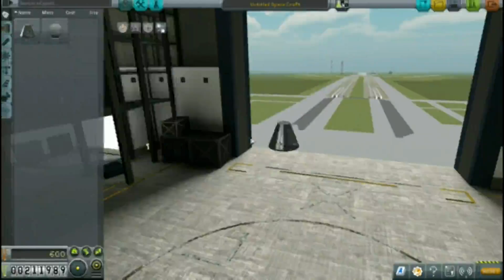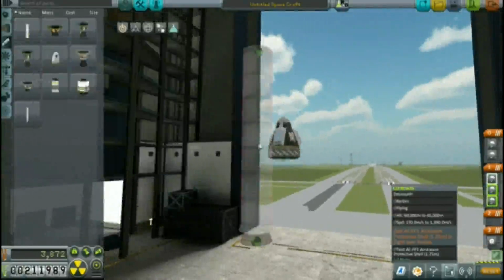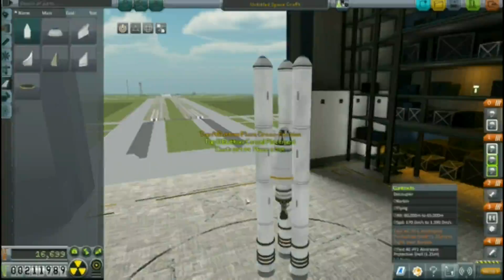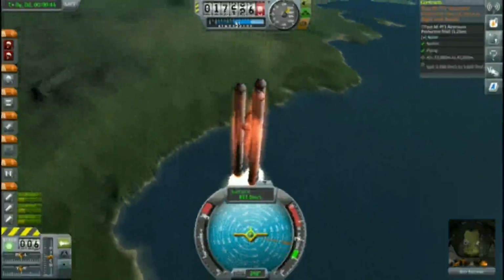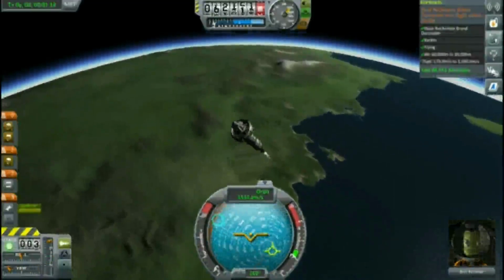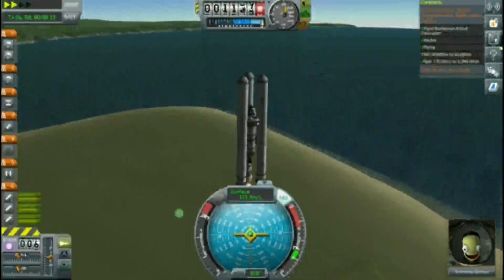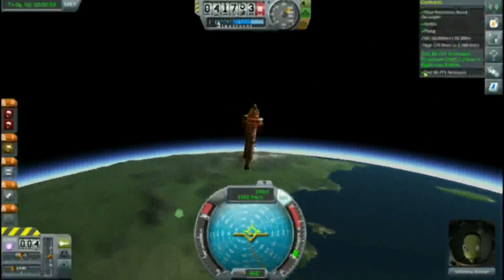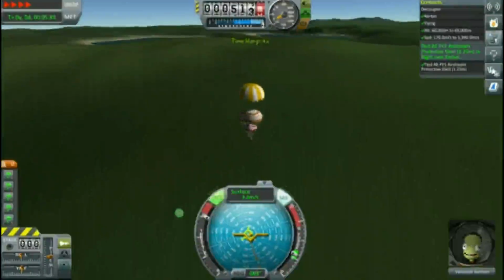KSP EP7 This is Confusing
Hey, everyone, I Was just too lazy to put a decent description. Please

Schedule- Upload Everyday @3

Monday- Minecraft

Tuesday- Fallout 4

Wednesday- Kerbal Space Program

Thursday- GTA 5

Friday- Fallout 4

Saturday- Minecraft

Sunday- Kerbal Space Program
Follow me on all of this stuff

Special Reward

If you read this comment "wow I see it"

You will get nothing except for a comment back